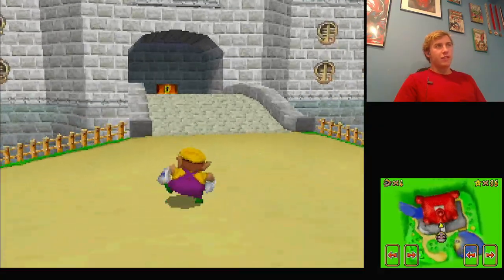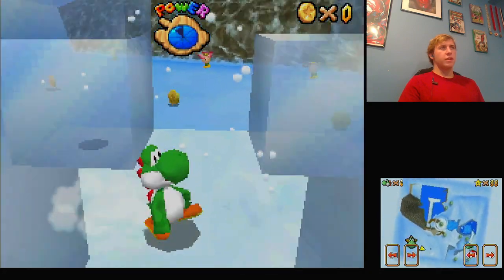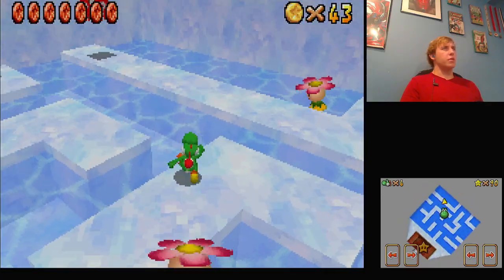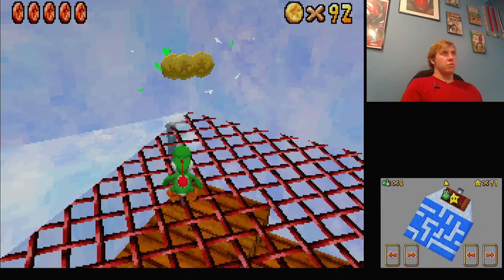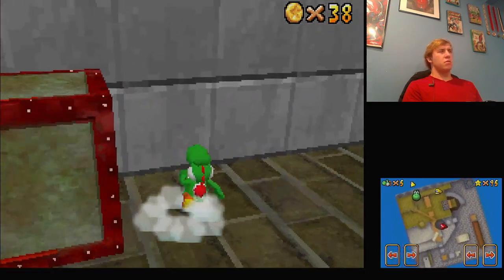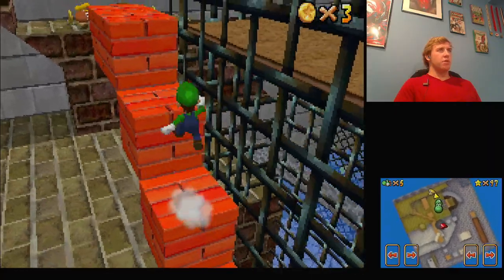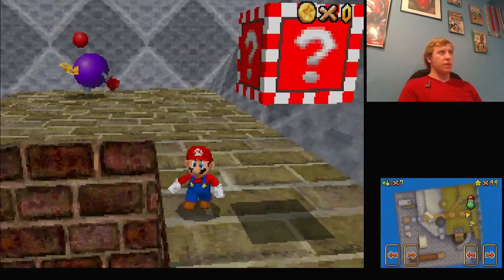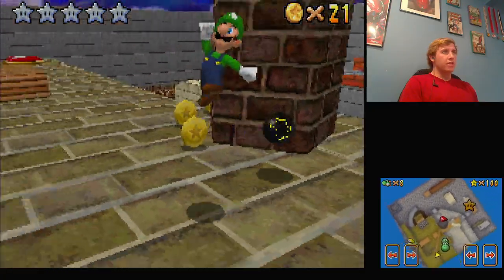Snowman's Land and Wet Dry World Complete! [Super Mario 64 DS Lets-Play!] [#8]